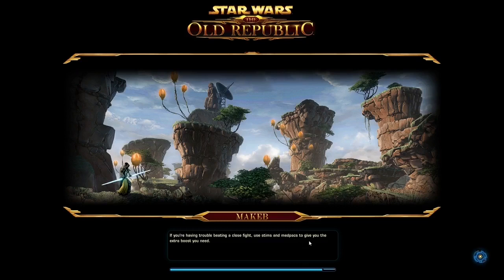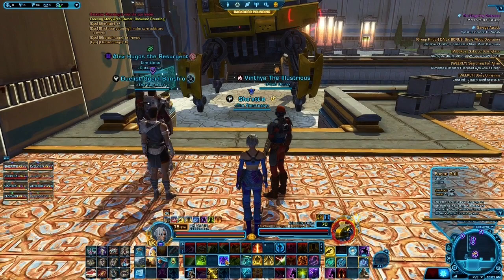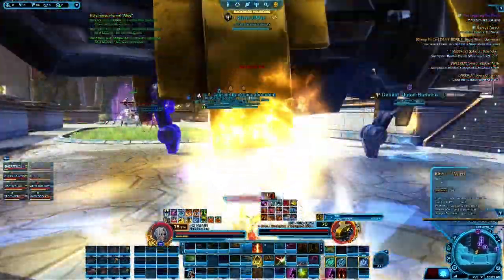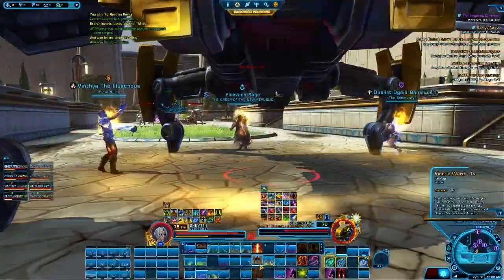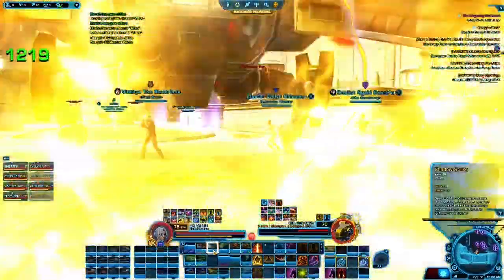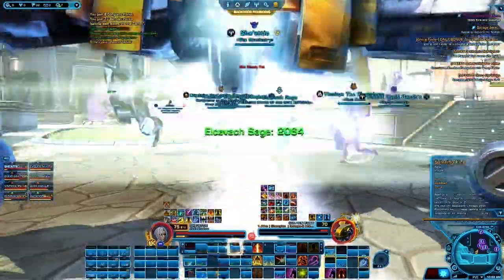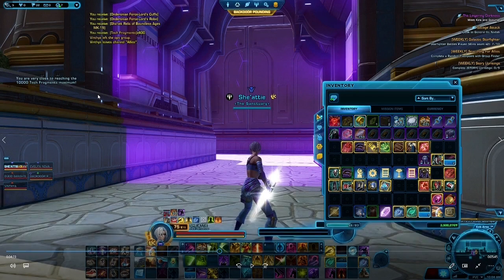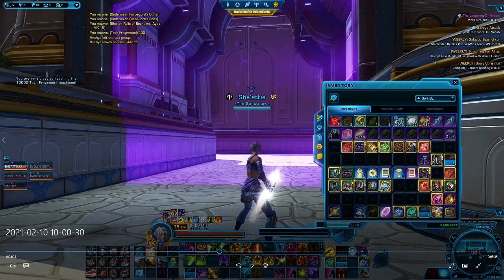SWTOR - 550 tech frags in 5 mins - Tank TC Run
Doing a Toborro's Courtyard as Tank